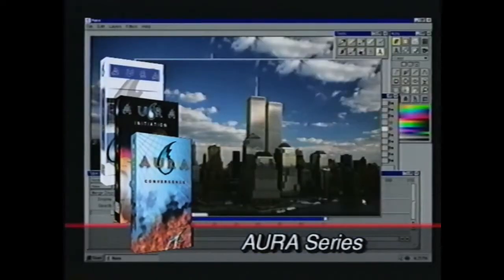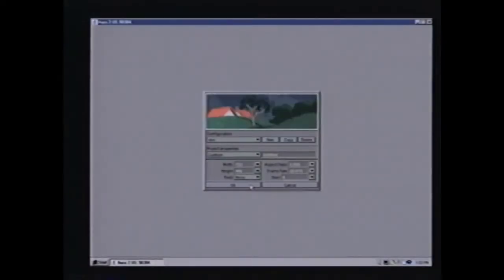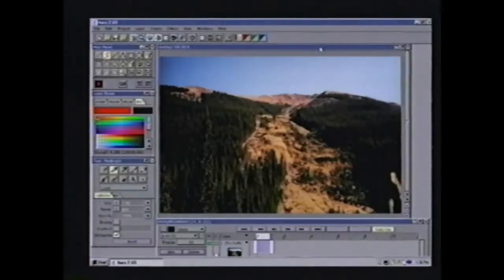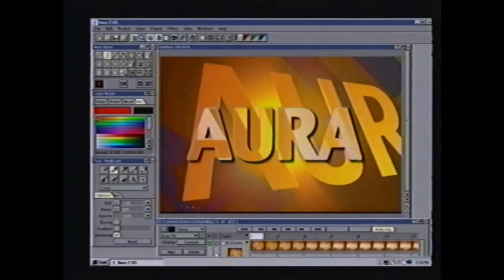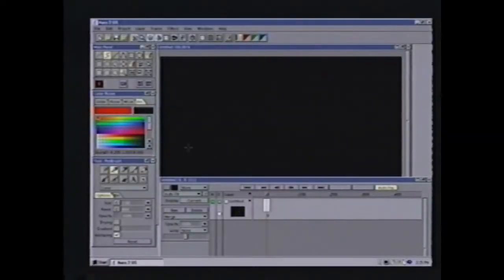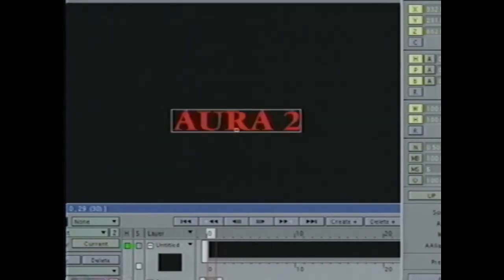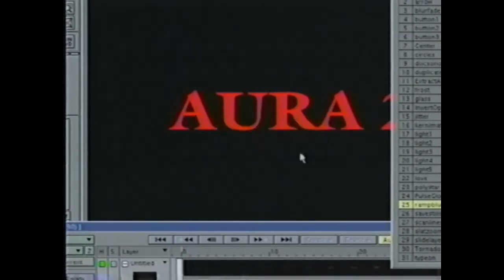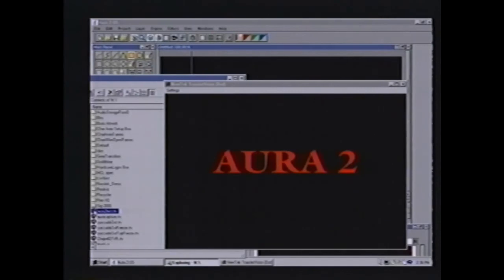Desktop Images - Aura 2 Video Paint System (instructional VHS from the year 2000!)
2:16 Whoops